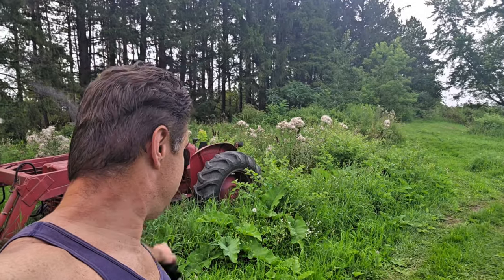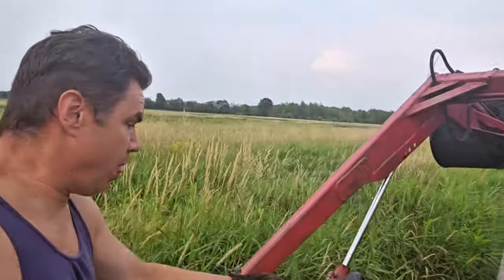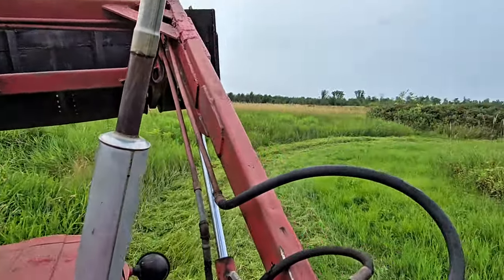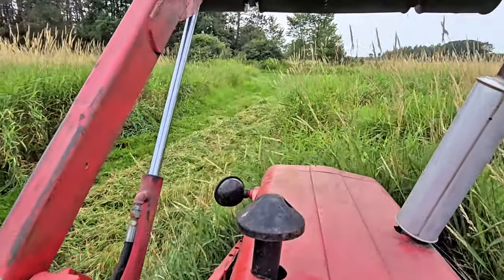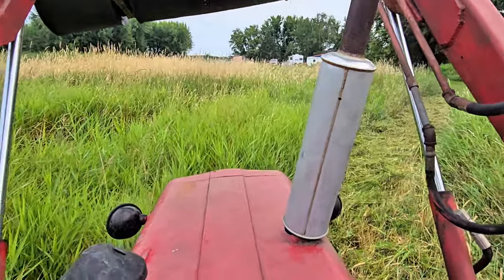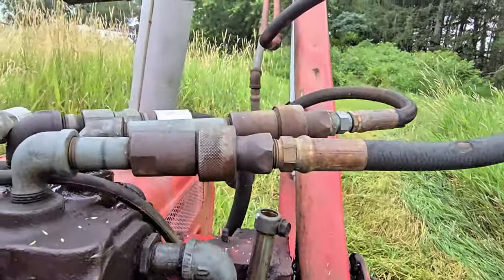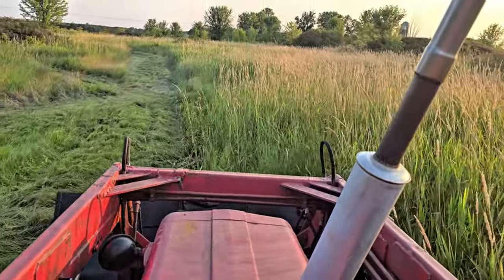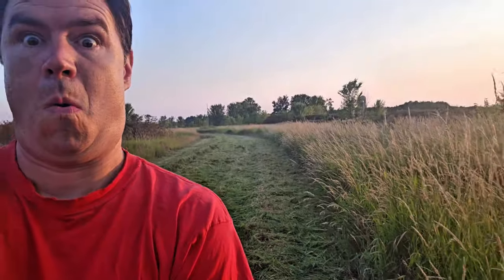Starting up the big diesel to mow 8ft weeds.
Cranking up the 1960 International B275 Diesel tractor and mowing 8ft tall weeds.

It is the end of July, and because of the wetness, this is the first time mowing these areas this year!

it's still too wet to get everywhere we usually mow, but this is a good start. All of the farmers' fields around us are still not planted this year, so I guess we should not complain about the soggy ground.